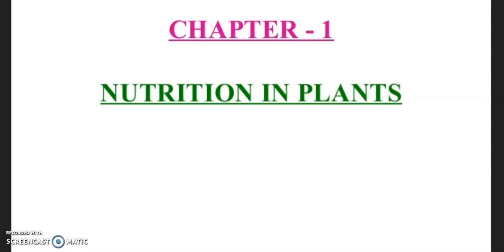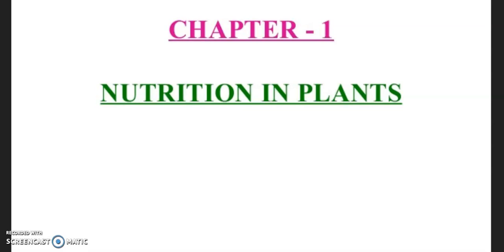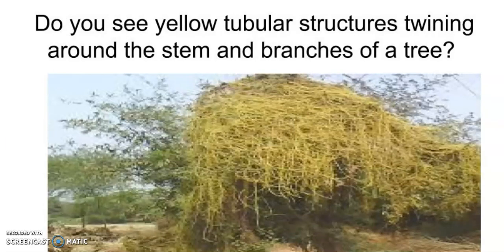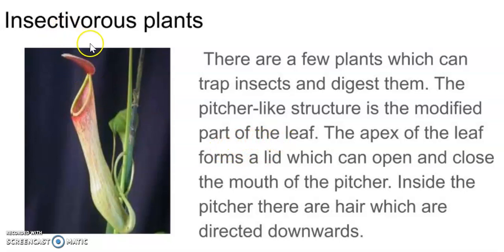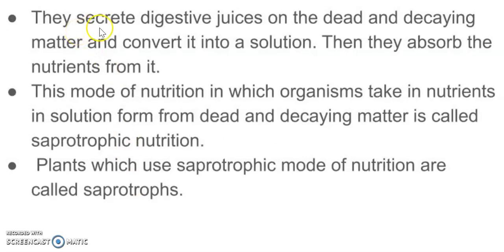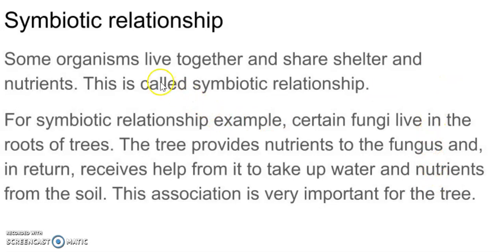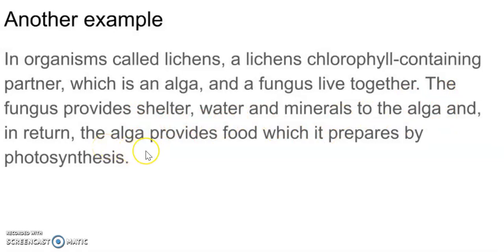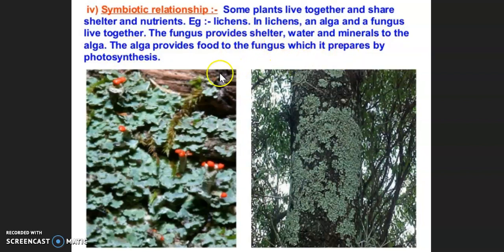VII Nutrition in Plants Part 3